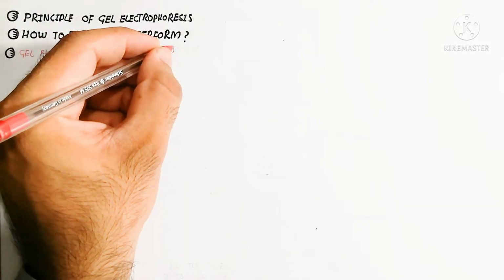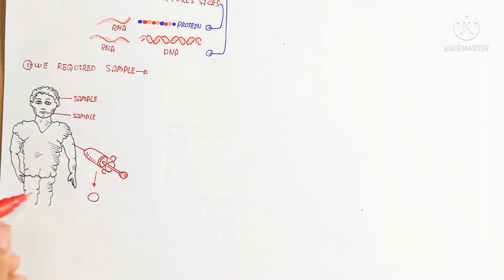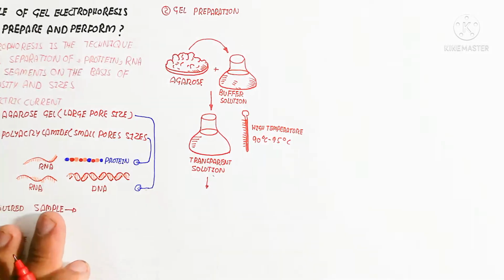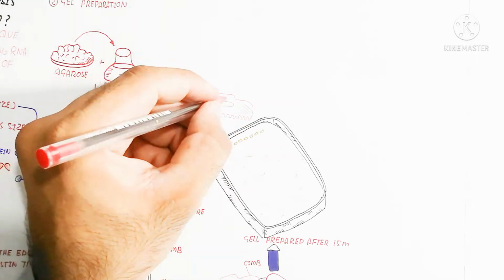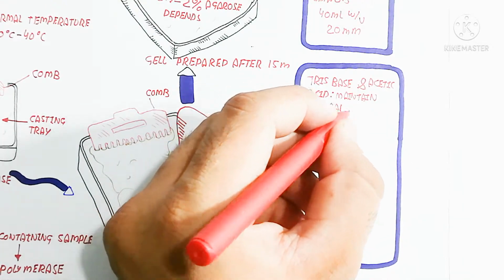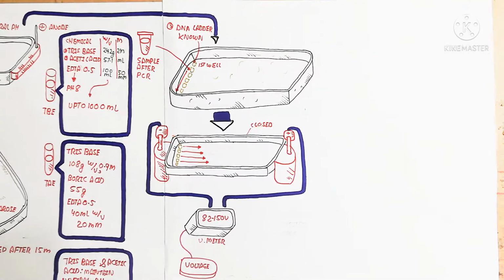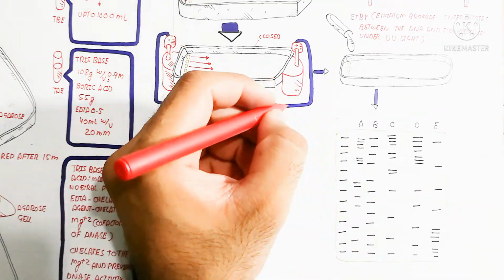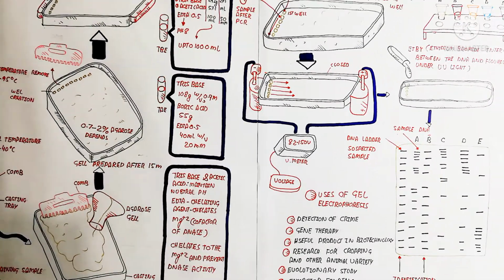gel electrophoresis|principle|method & preparation, detection and identification of DNA segments